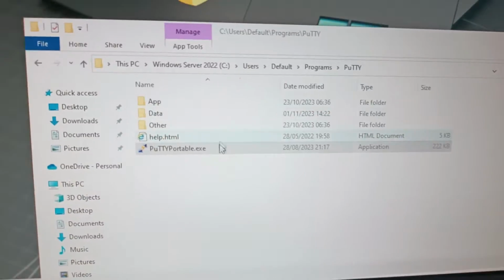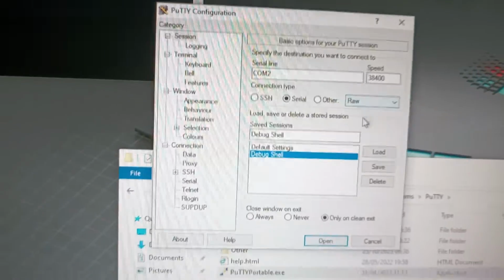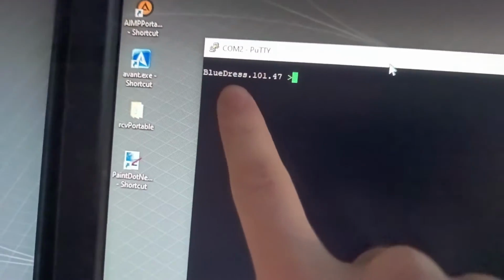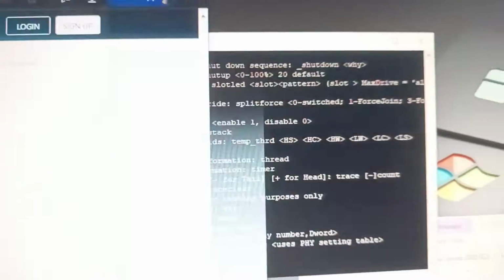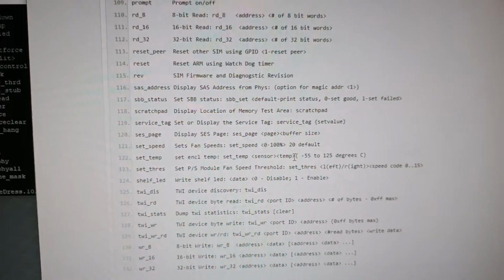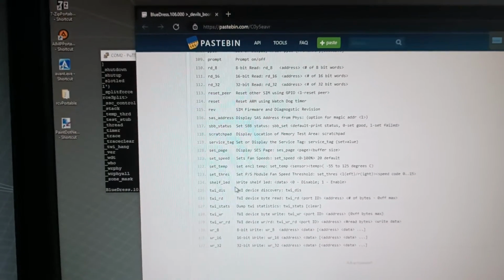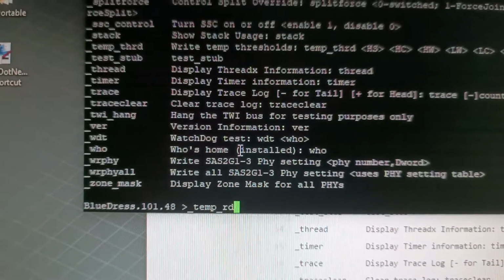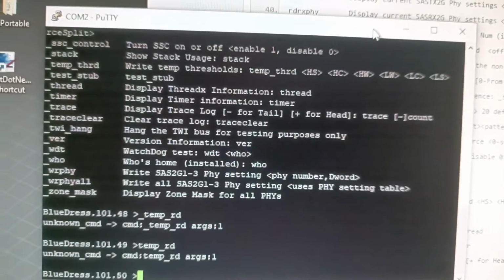Dell PowerVault MD1200 - Fan Control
Short video on configuring the fan speed for Dell PowerEdge MD1200 equipment.